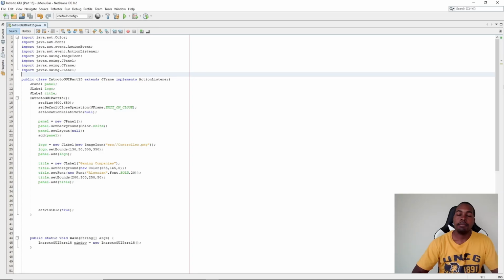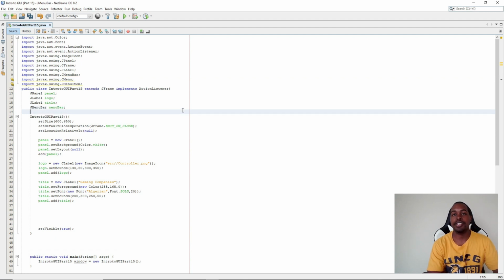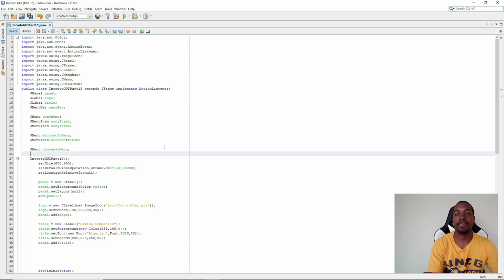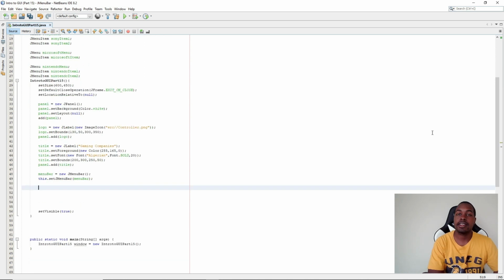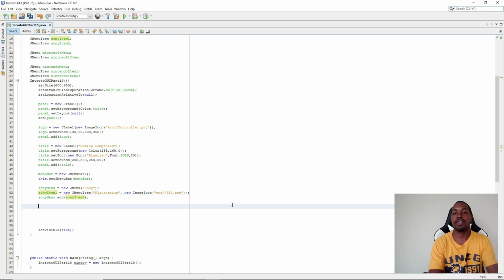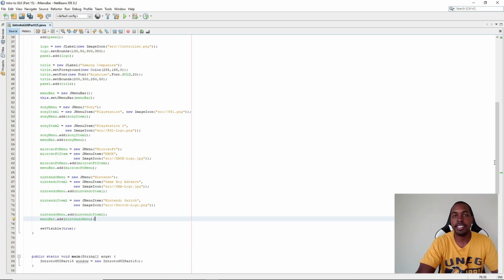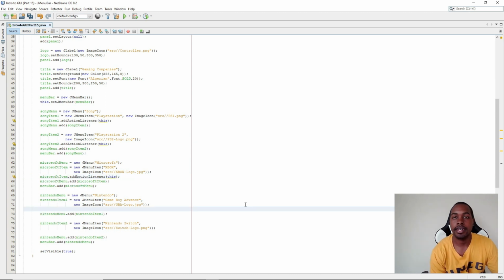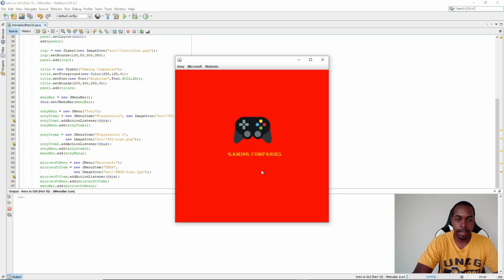How To: JMenuBar | Intro to GUI in Java (Part 15)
JMenuBar in Java!